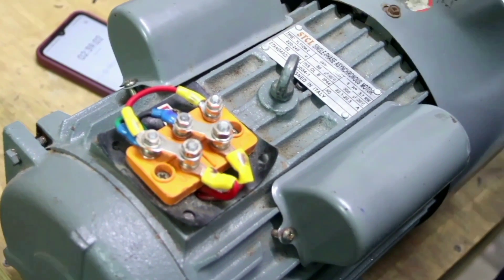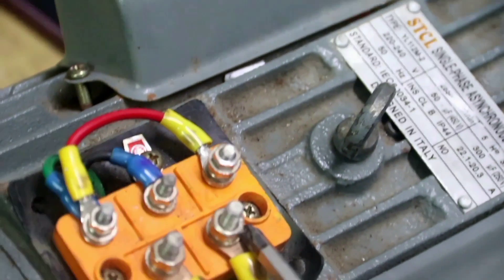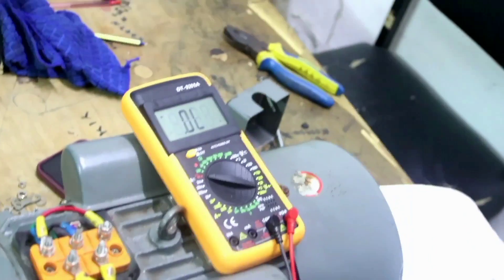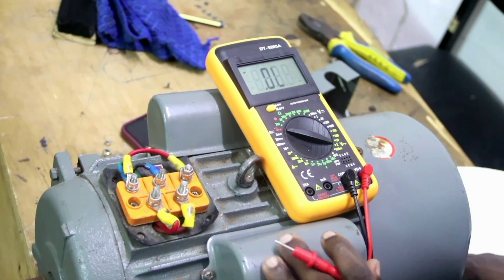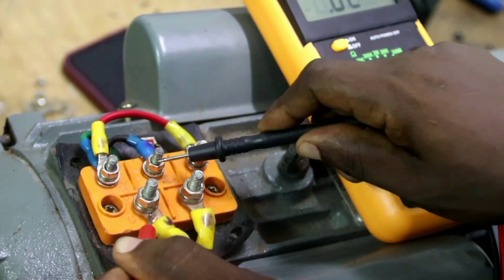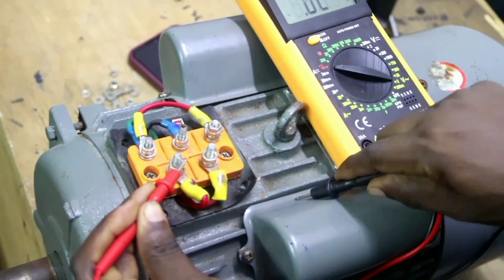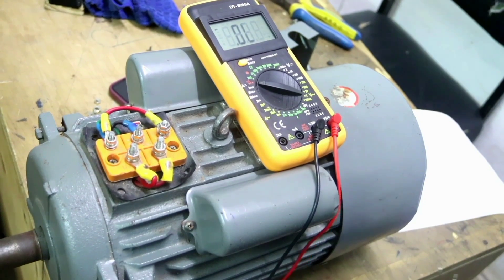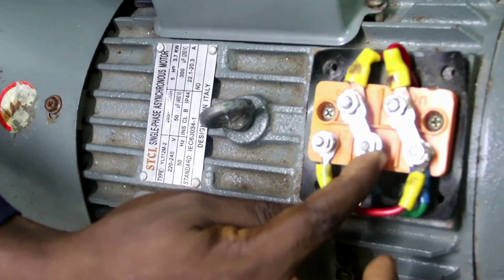TESTING SINGLE PHASE MOTOR USING A MULTIMETER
HOW TO TEST SINGLE PHASE ASYNCHRONOUS MOTOR WITH A MULTIMTER.
THE TESTS DONE INCLUDE;
1.)open circuit test in each of the two windings.
a.)open circuit in the starting winding.
Measured between Z1&Z2 on the terminal plate.NB// Z1 and Z2 is the start and the end of the starting winding respectively.
b.)open circuit in the running winding.
Measured between U1 and U2 on the terminal plate.NB//U1&U2 is the start and the end of the running winding respectively.
2.)Short circuit test
a.) short circuit between running and starting winding.
measured between U1 and Z2.
b.)Short circuit between running winding and the body.
measured  between U1/U2 and the body of the motor.
c.)short circuit between starting winding and the body of the motor.
 Measured between Z1/Z2 and the body of the motor.
3.) Insulation resistance test.
Done using a megar meter.